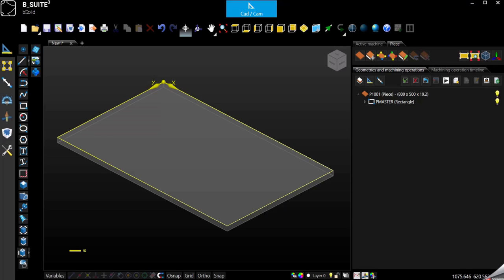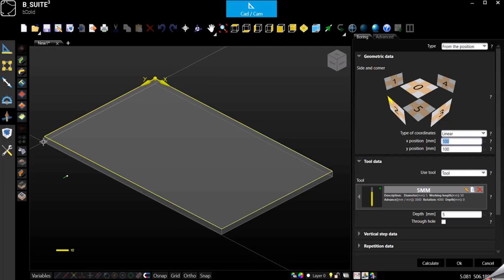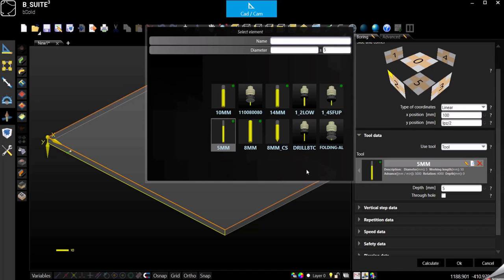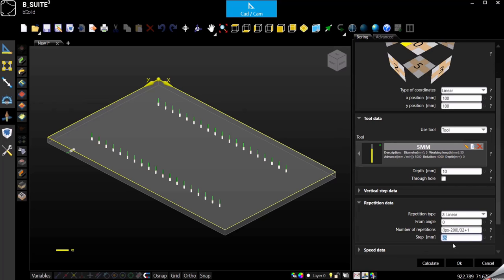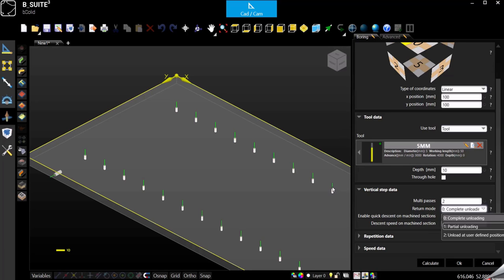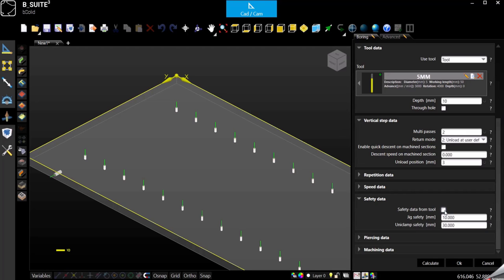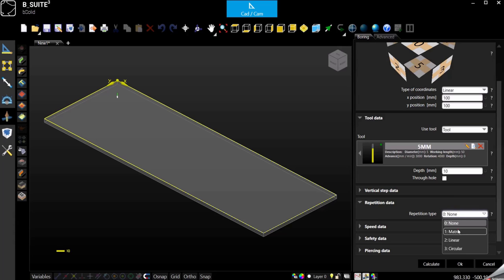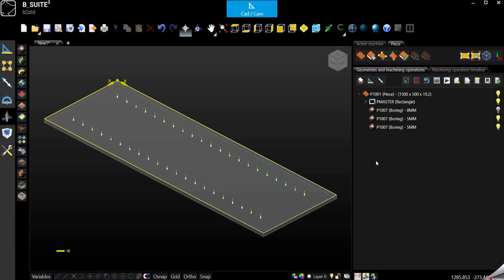5 - CAM BIESSE bSolid - Boring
In This video you will see how to use the basic parameters of the "boring" machining.

NOTE: When you prepare programs, always remember to watch the machine simulation in order to detect possible collisions or at least use the collision control function directly from the worklist.